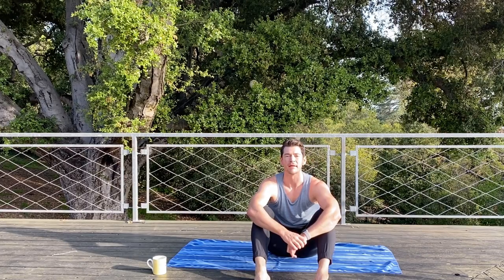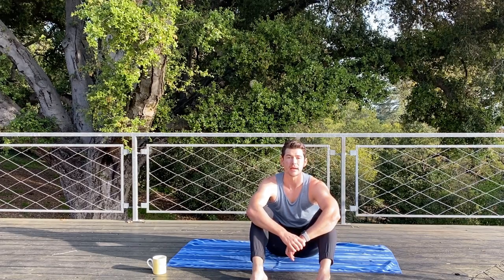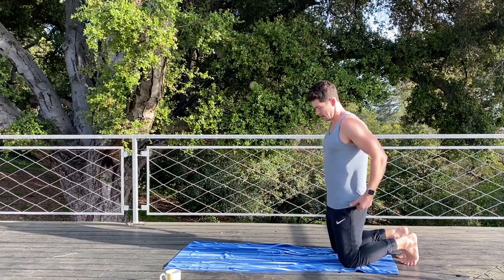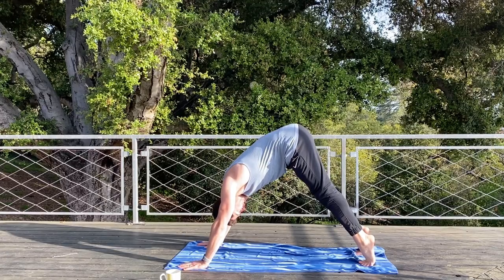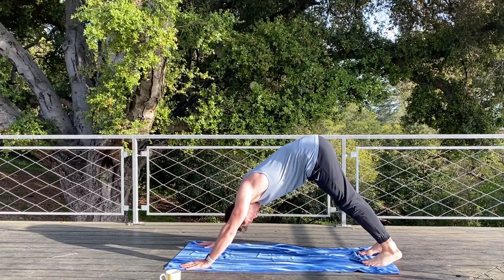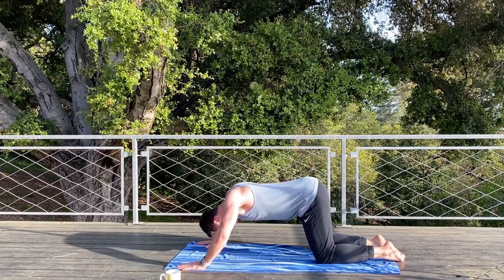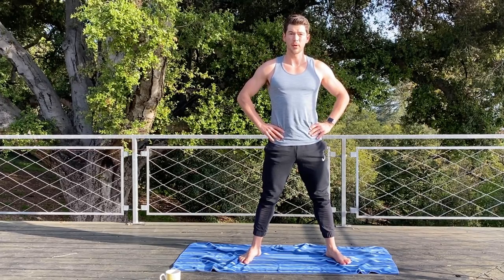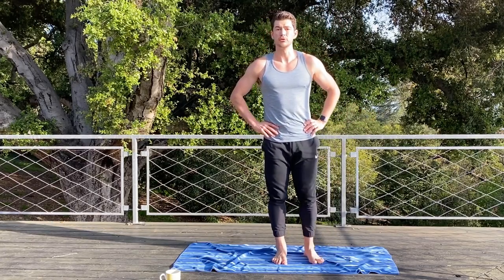TCC Presents: At Home Full Body Warm Up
THE CLAREMONT CLUB VIRTUAL WAIVER:

I hereby, for myself, my heirs, executors, assigns and administrators, waive, release, and forever discharge The Claremont Club, their respective agents, sponsors, representatives, successors and assigns from any and all claims, demands, actions or rights of actions whatever kind of nature, either in law or in equity arising from, or by reason, of any bodily injury, death or property damage resulting from my participation in exercise programs or activities of any kind in connection with The Claremont Club, whether by negligence or not. This waiver applies to all online and virtual activities producer by The Claremont Club that I engage with.

I have read this waiver and by continuing, I certify that I am in good physical health and that I have designated an appropriate area free of obstructions for the physical activity. I understand that participating in physically taxing activities can result in injury and agree that I am participating at my own risk.